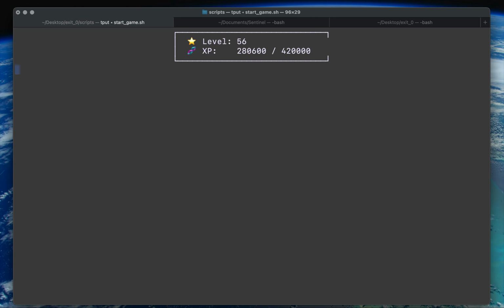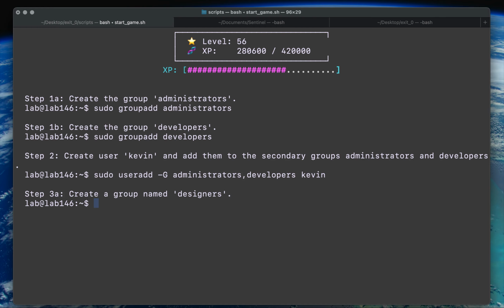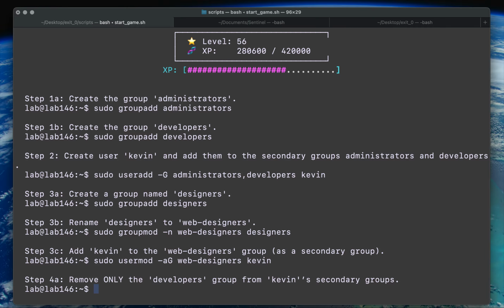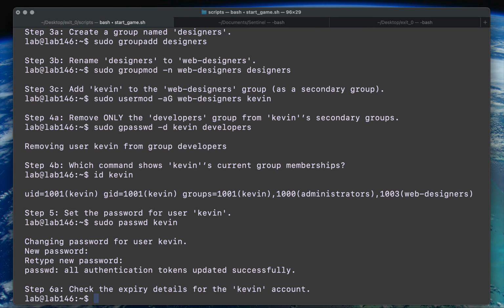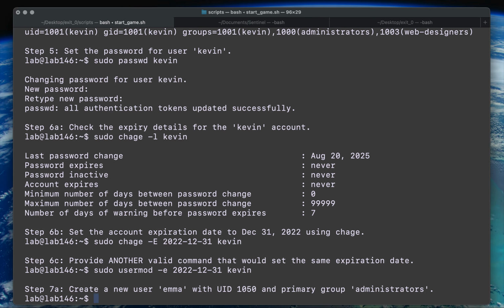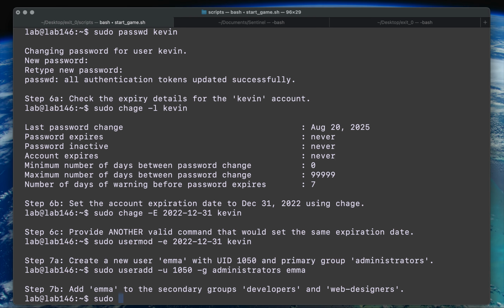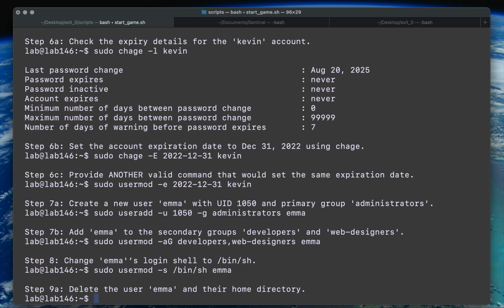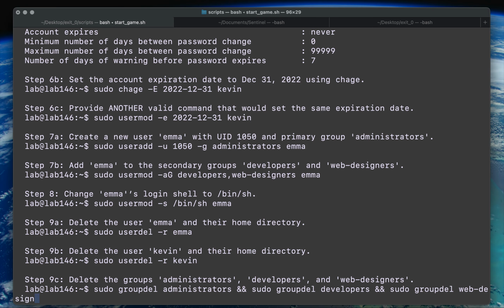exit_0 Lab 146: Administrative Tasks, Users, Groups, And Account Aging